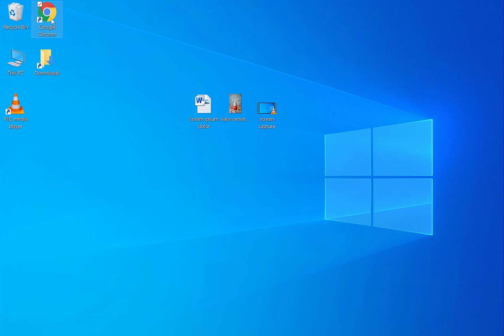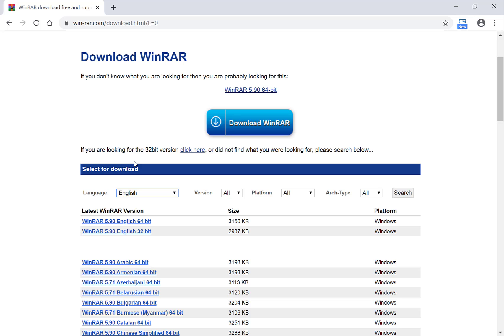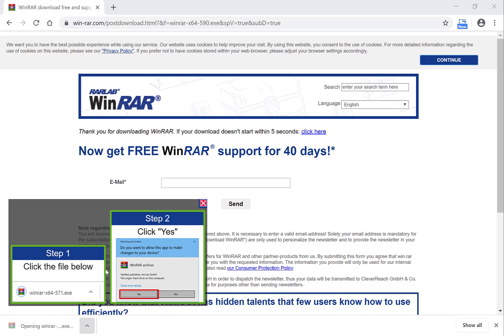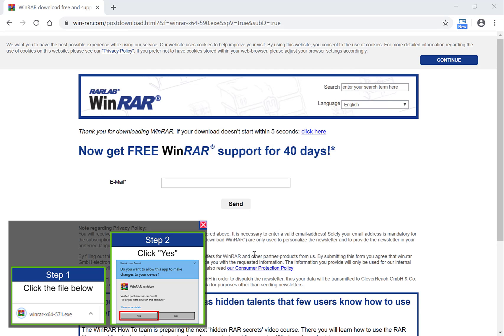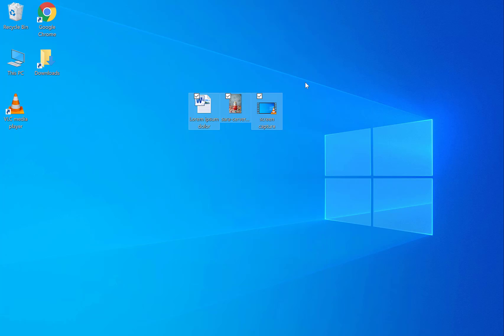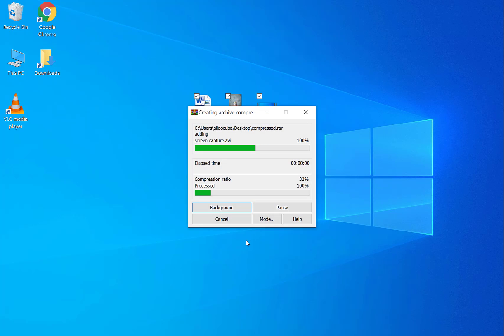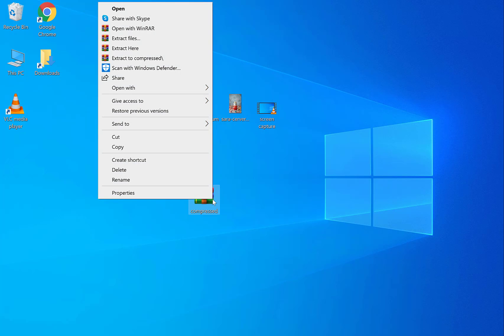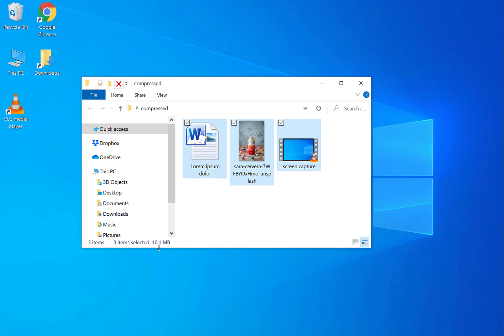How to use WinRAR on Windows 10 PC - How to Extract or Unzip RAR and ZIP files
WinRAR is the most popular free to use compression tool in the world today. It is used to extract and unzip various files types most popular of which are ZIP files and RAR files. WinRAR is also used to encrypt files with passwords, compress them into small files and for archiving files.

⌛Timestamps⌛
0:15 - Introduction - Files to be compressed
0:29 - WinRAR website and Download page
2:05 - Install WinRAR
3:27 - Compress and Archive files
4:45 - Extract/Unzip or uncompress a RAR or ZIP file using WinRAR
5:45 - Outro